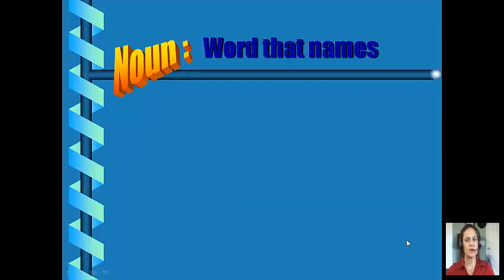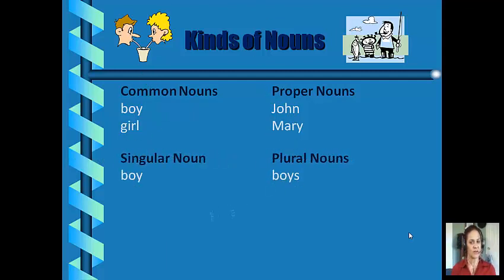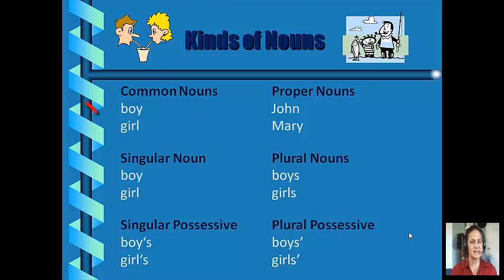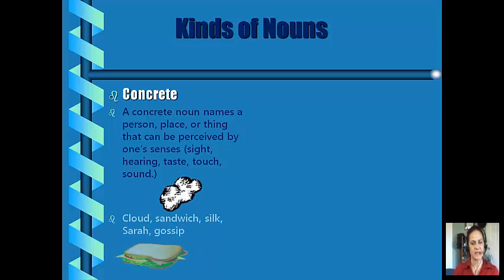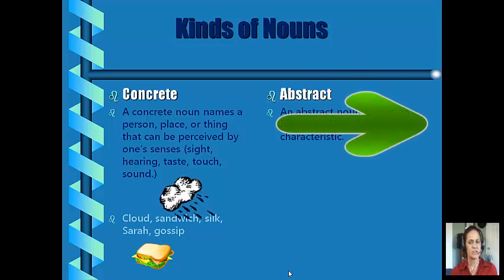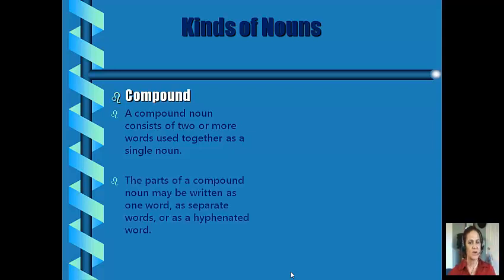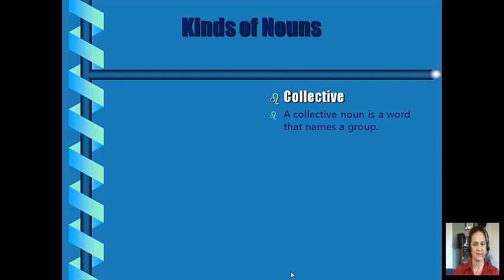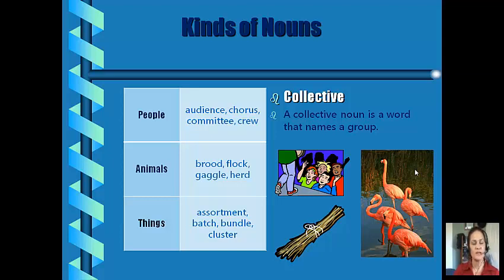CP1 Grammer L6